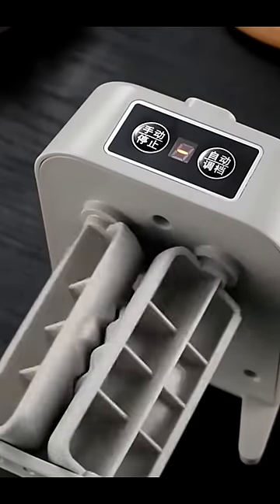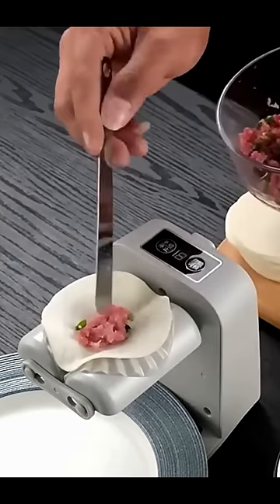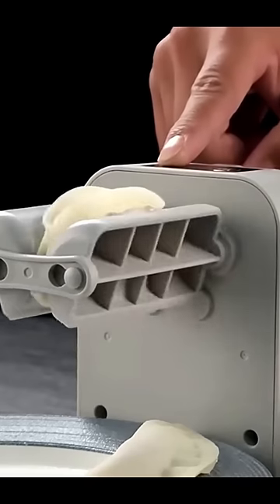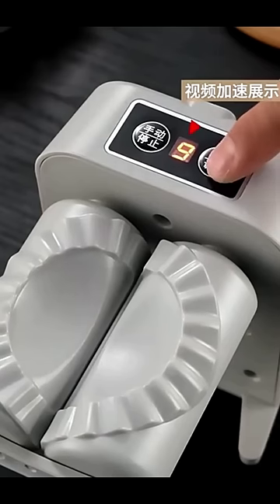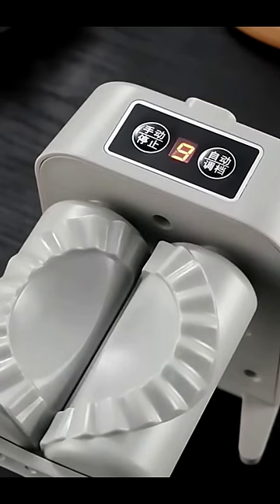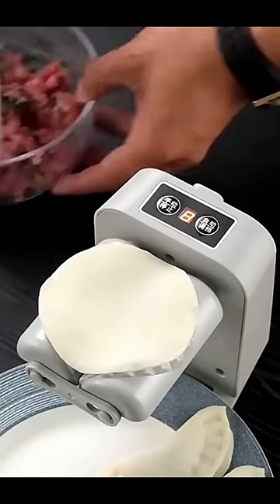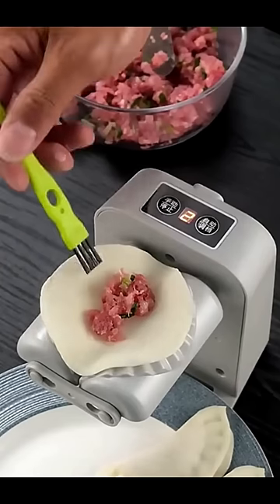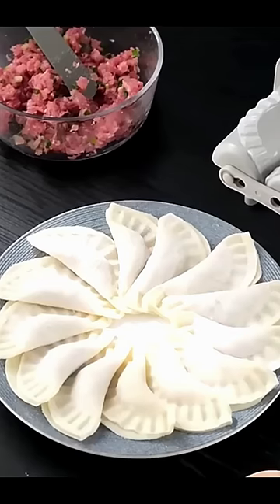Electric Automatic Easy Dumpling Maker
Safe Buying Link 🔗

Material: Plastic
Package Size:

180 x 150 x 110 mm
Overview:

The Automatic Easy Dumpling Maker Machine is the perfect kitchen gadget for anyone who loves dumplings!

With this easy-to-use machine, you can make perfect dumplings every time, with little to no effort.

Simply place your dough in the machine, fill it with your desired filling, and watch as the machine does all the work for you!

In just minutes, you’ll have perfectly-formed dumplings ready to be cooked and enjoyed.

Product information:

Product category: dumpling machine
Specification: electric dumpling machine
Style: modern and simple
Function: automatic
Color: white

Packing list:

Host * 1 charging line * 1 brush * 1 spoon * 1